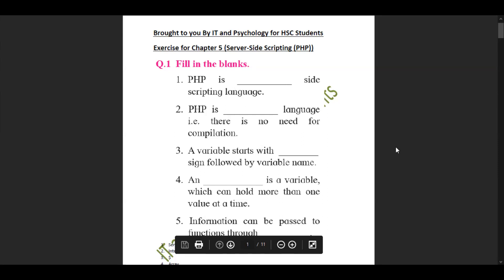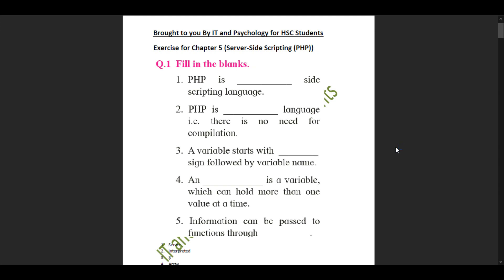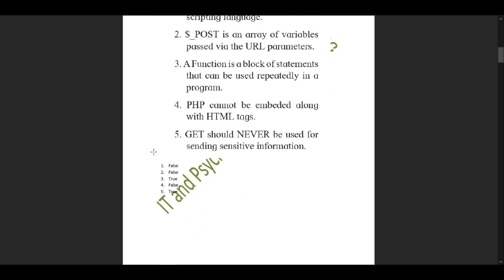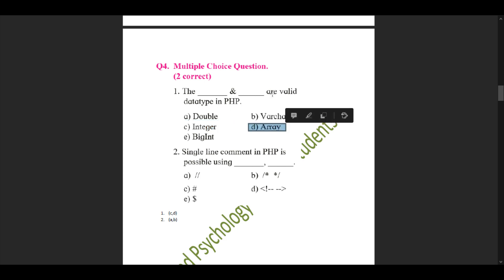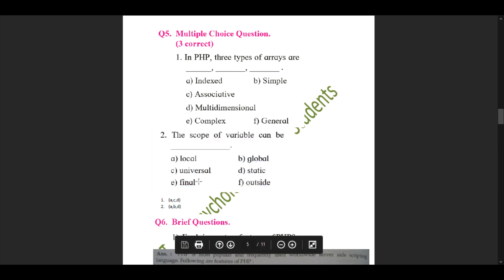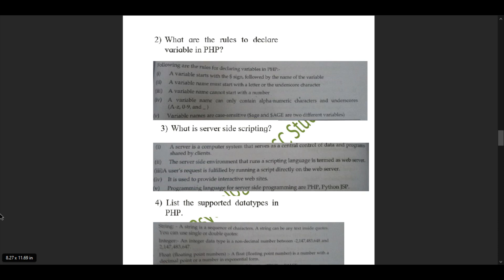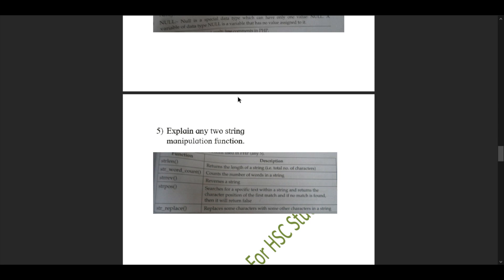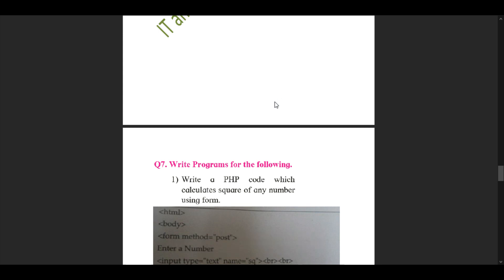Information Technology/Server Side Scripting (PHP)/Exercise Solutions/HSC 12th Grade New Syllabus